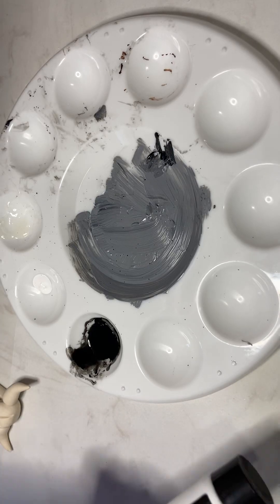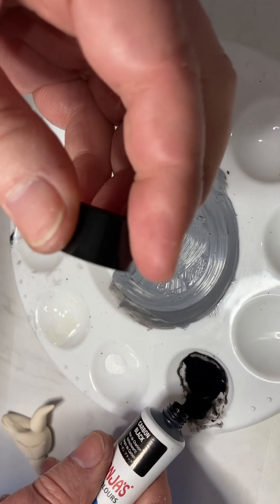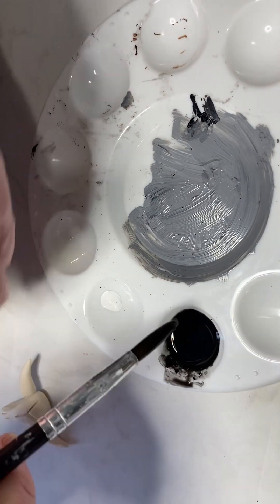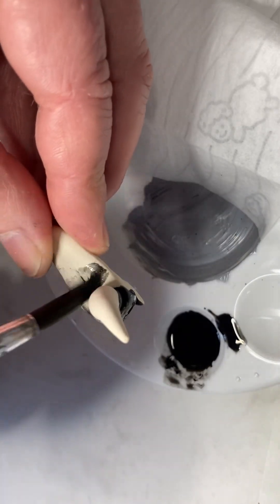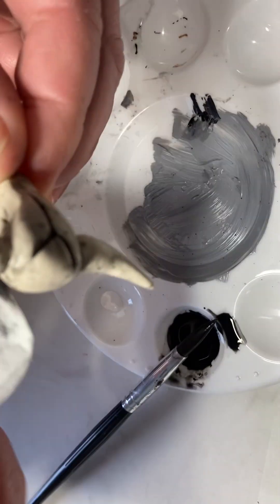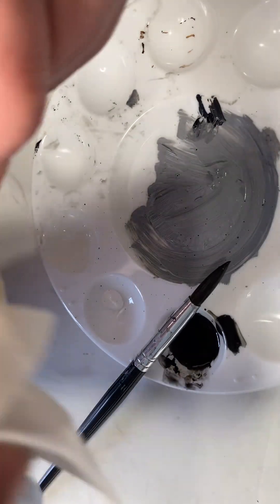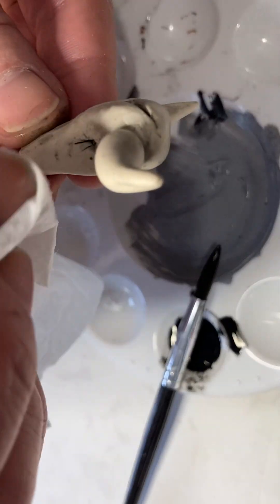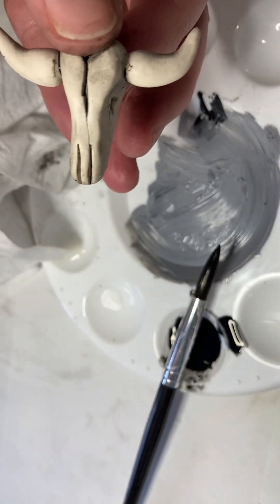Painting the Miniature Skull